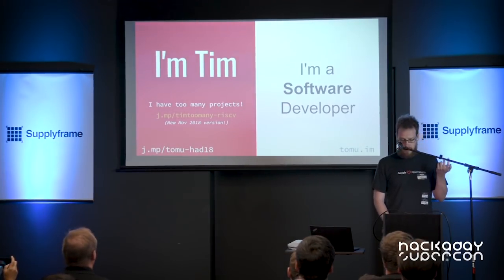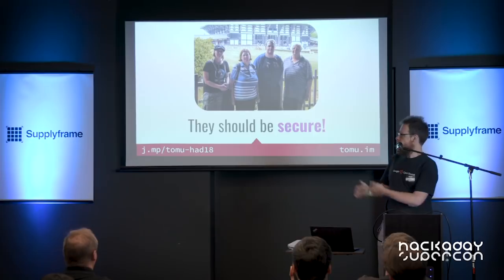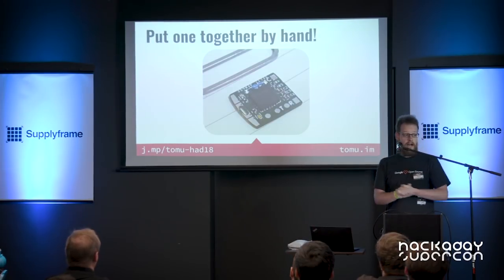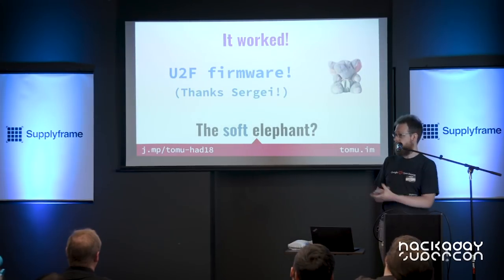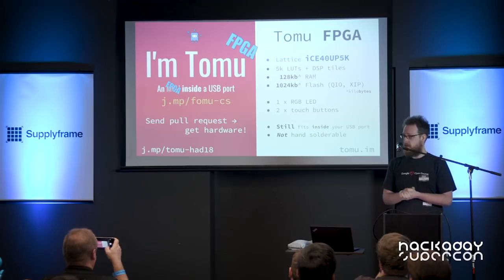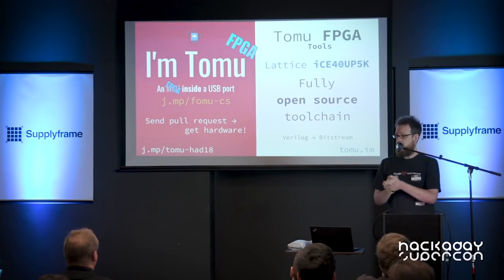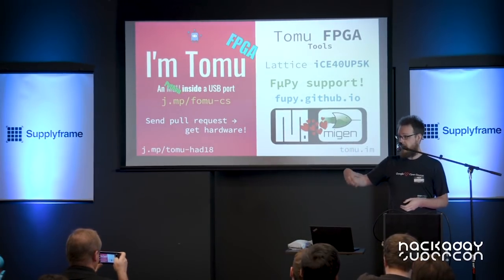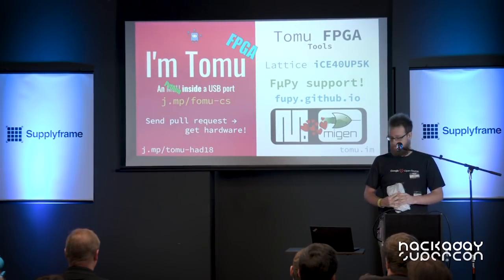Hackaday Supercon - Tim Ansell : An ARM MicroProcessor or FPGA in your USB port!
The Tomu project aims to put awesome computing power literally **inside** your USB port. The boards are fully open source and useful for doing U2F style devices, status indicators or whatever you can think of!